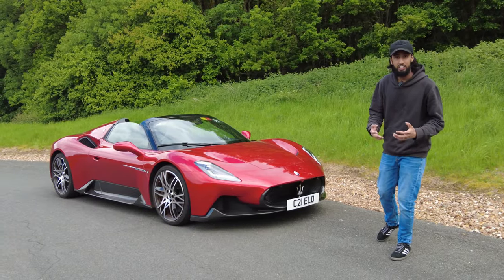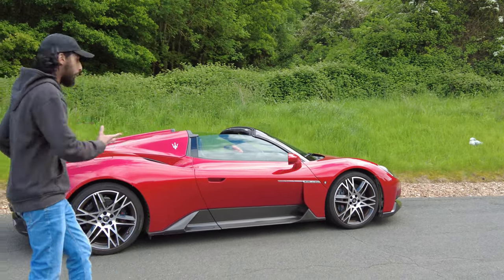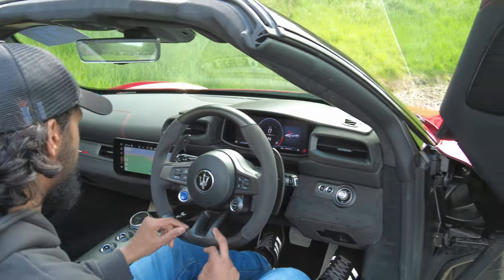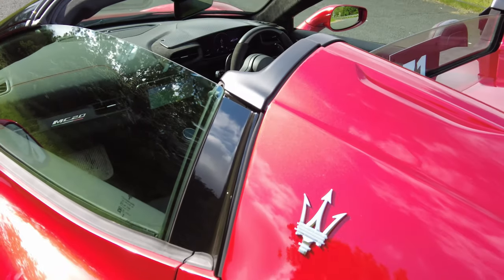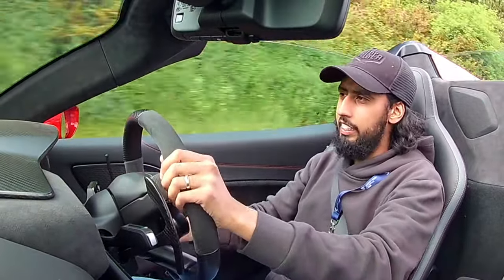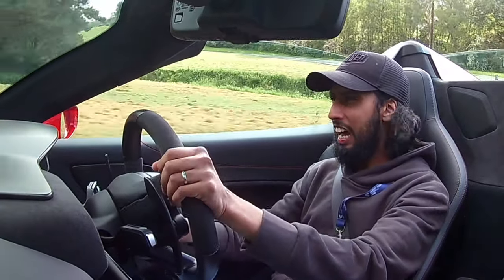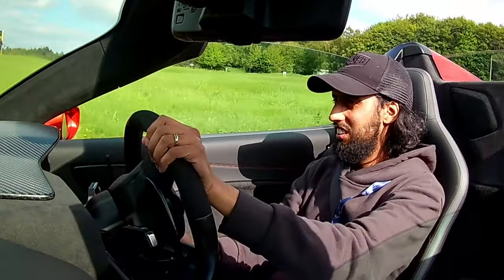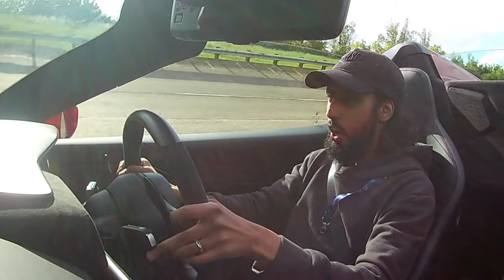Maserati MC20 Cielo | GT orientated Supercar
The Maserati MC20 is the first Supercar from the Italian carmaker in nearly 20 years. The news of the new Supercar was well-received throughout the motoring world.
Following the MC20 Coupe, there is now a 'Cielo' convertible version. The MC20 Cielo has a glass roof which adds 65kg to the overall weight but has it affected the driving dynamics?

Engine: Nettuno 3.0 L Turbocharged V6
Horsepower: 630hp
Torque: 730Nm
0-62mph: Under 2.9 seconds